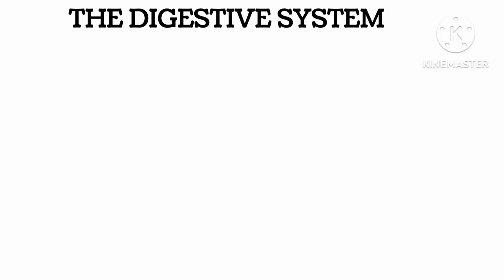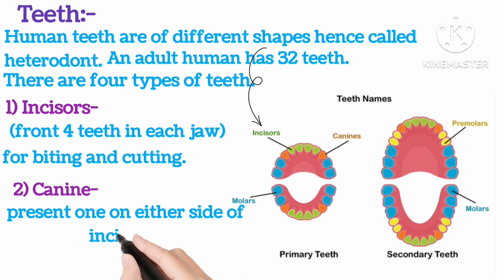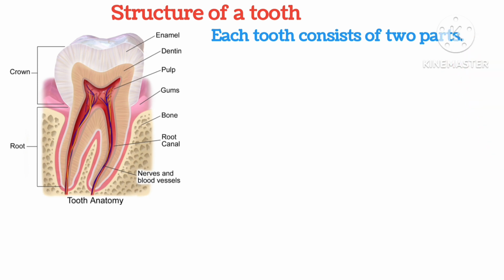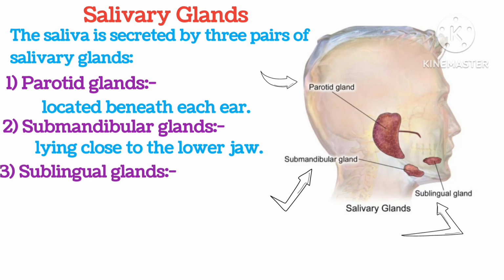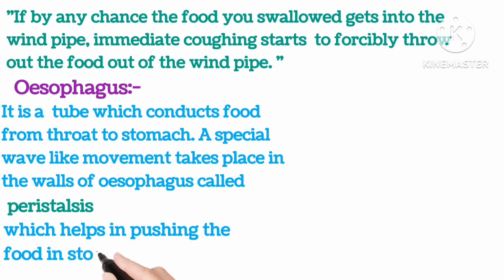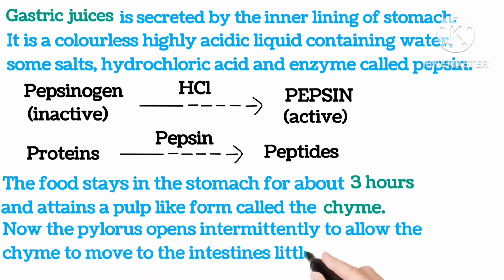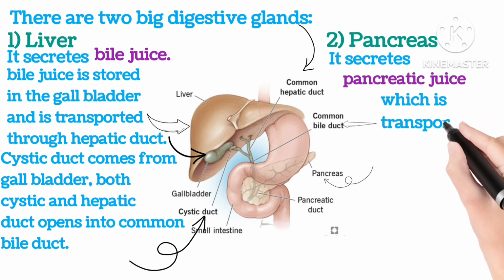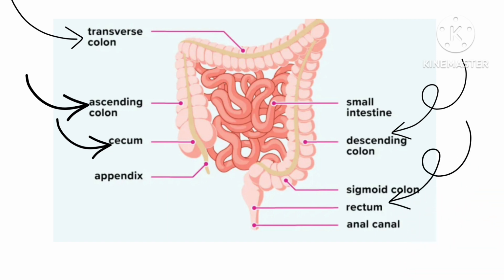THE DIGESTIVE SYSTEM(class 9)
SKELETON SYSTEM